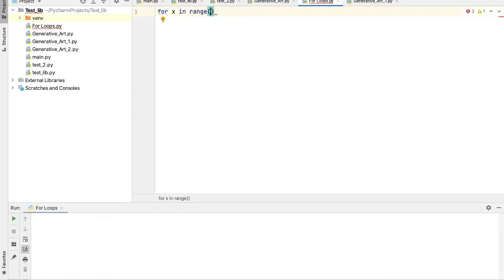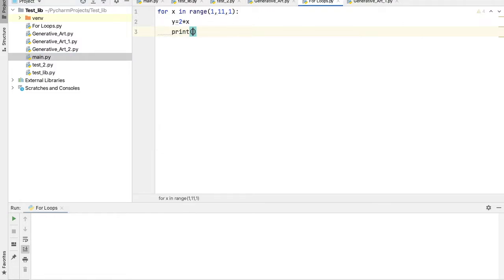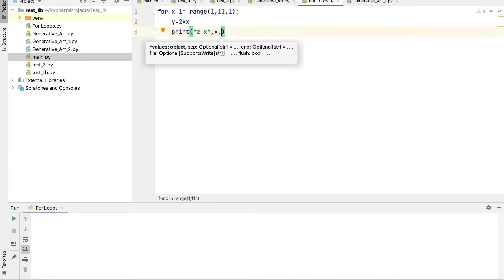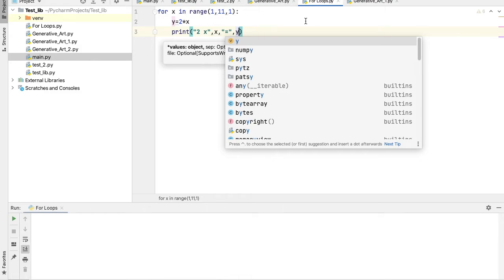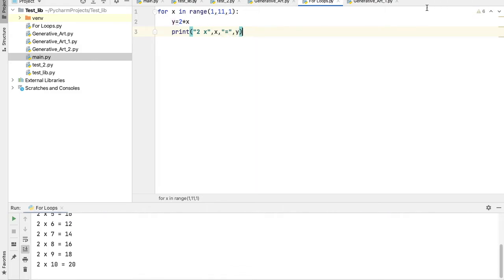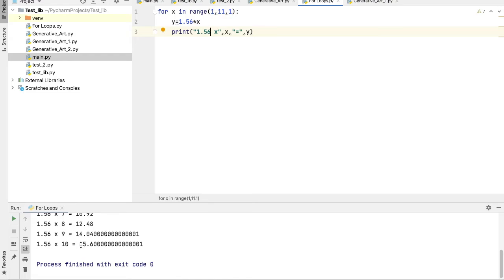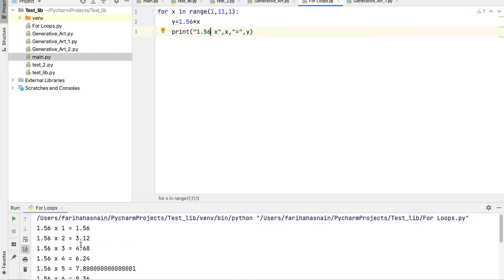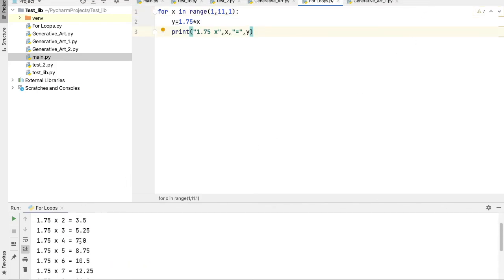How to use "For Loop" to generate "Times Tables"